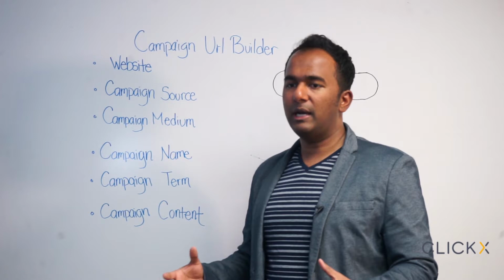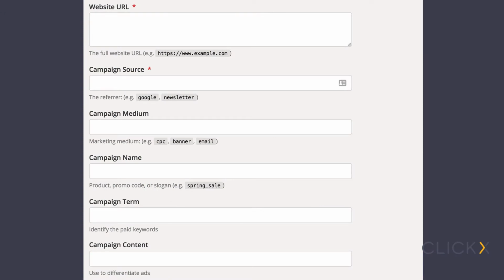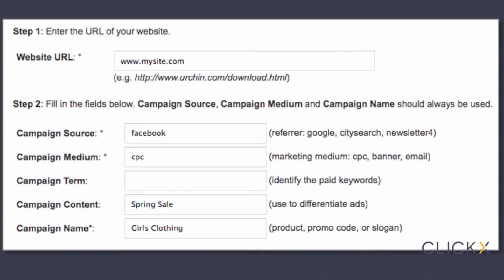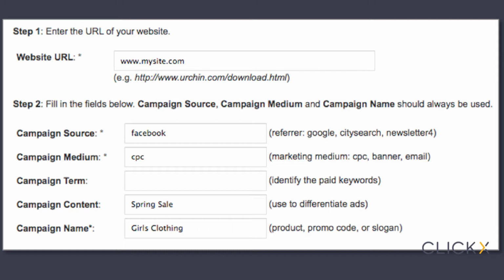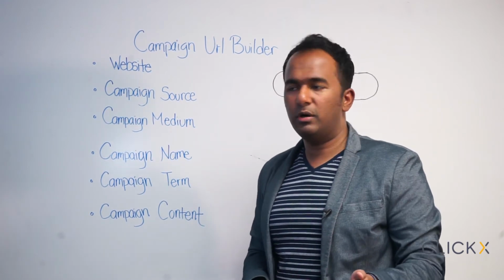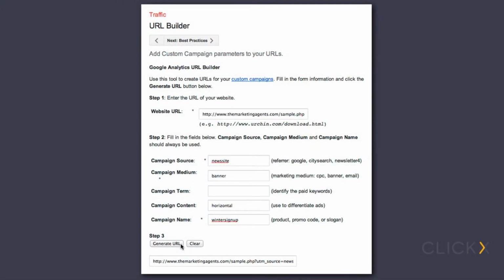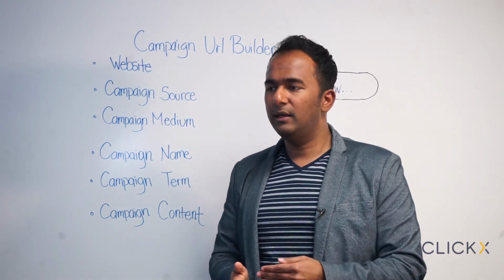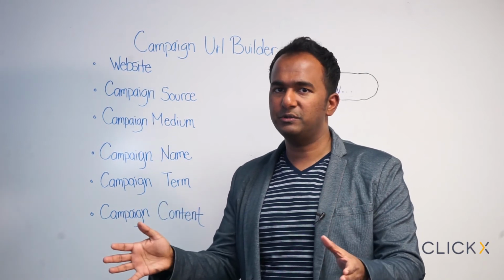Why Your Campaigns Don't Convert (And How To Fix Them) | Marketing Hack of the Day by Solomon T.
Are you struggling to see which marketing campaigns are converting traffic and what's actually generating revenue? Whether its tracking your landing page, email signature, or a social media campaign, you want to make sure your getting your moneys worth. Solomon explains how you can easily understand your URL builder reports in today's episode.